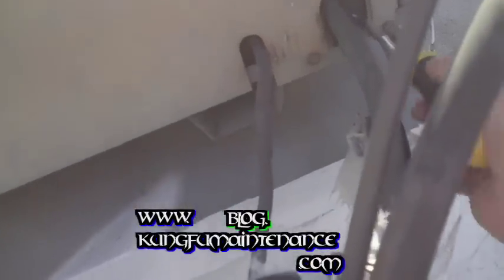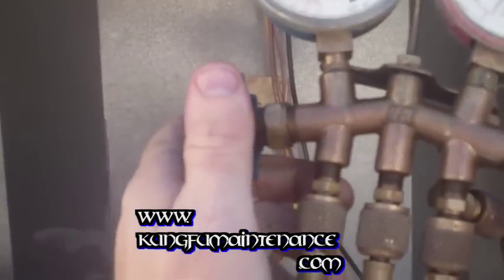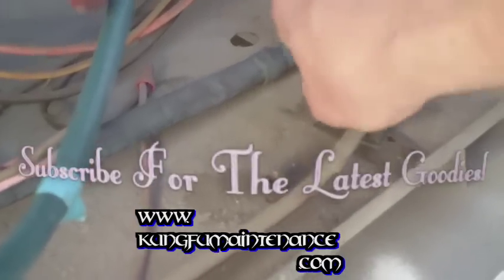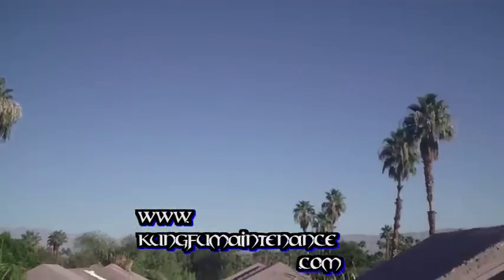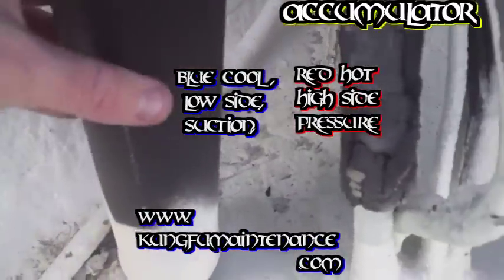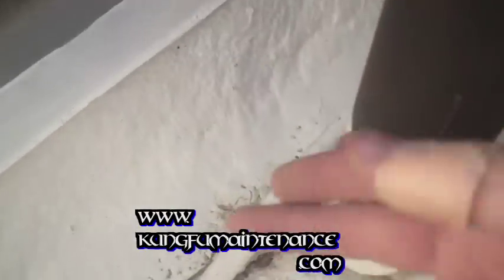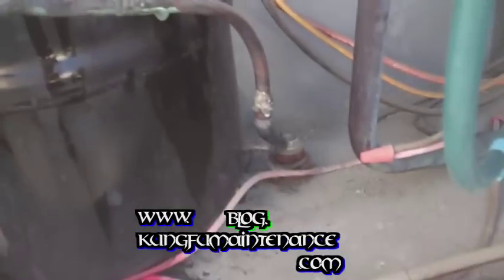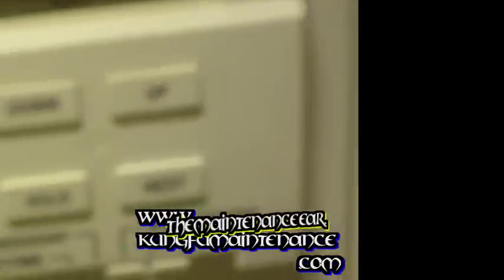How to Charge An Air Conditioner That Is Low On Freon Through The Suction Side Real Time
Kung Fu Maintenance shares the experience in real time. How to charge an AC when your gauges are on their last leg and you can not trust them. How to charge a typical split system that is low on freon.
To have someone like me make repairs for you click the following
In this particular episode of Kung Fu Maintenance classes KFM shows the different treatment needed charge an air conditioner system that is low on freon. To give proper split temperature through the return  and transfer heat through the refrigerant from inside to outside the dwelling. No degree is needed to watch these videos and the emphasis is on safety to prevent the need for any accident attorney or any insurance claim. You must be EPA certified to hook up gauges or change refrigerant charges for most types of refrigerant.

Proper charging of AC systems and proper maintenance  reduce electricity usage and increase equipment longevity through the best use of refrigerant gas to transfer heat where desired.